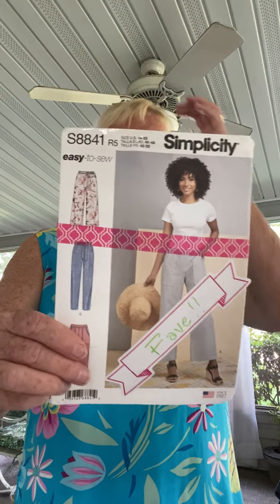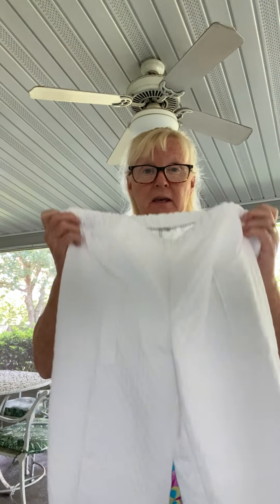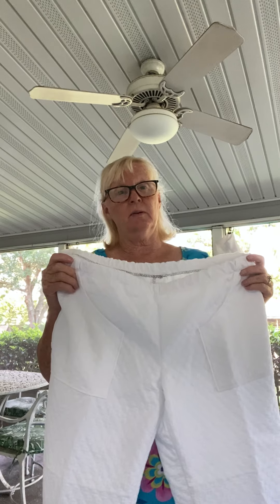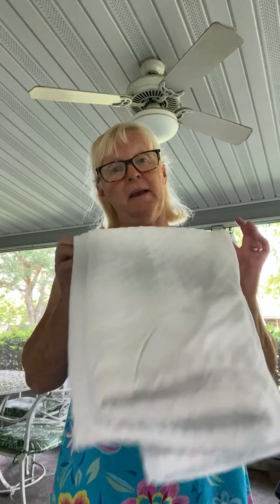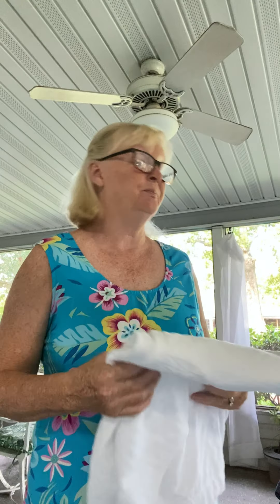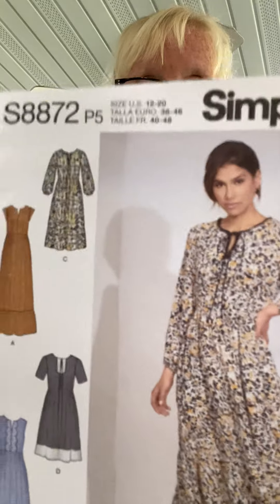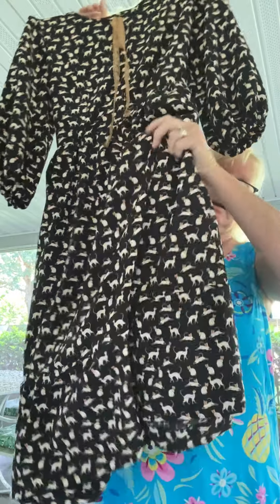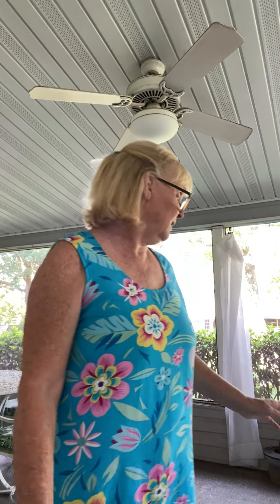Friday Sews September 16, 2022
Me made items from the last few weeks.